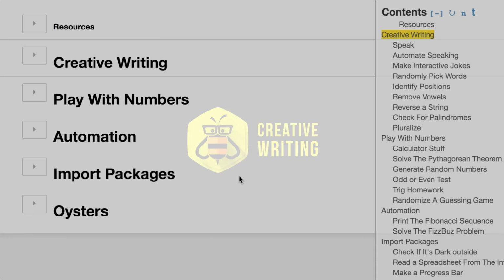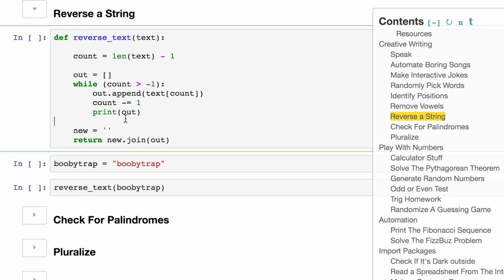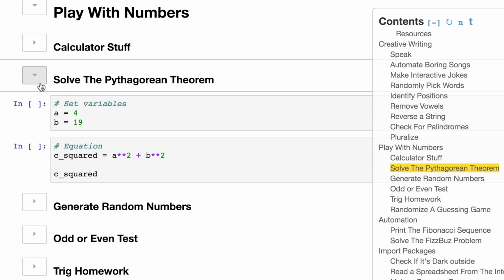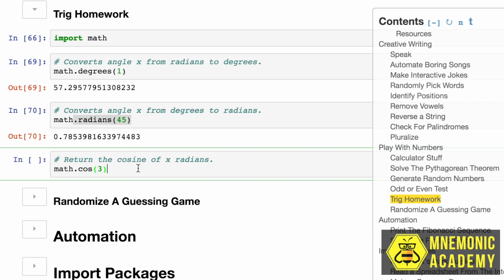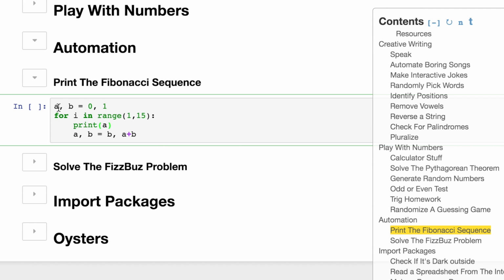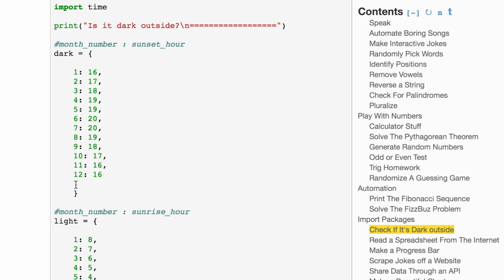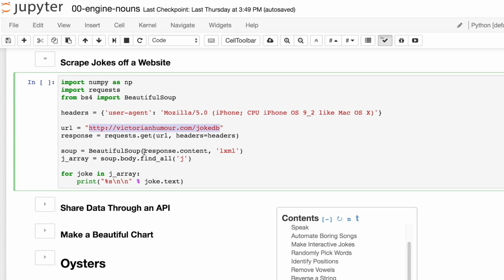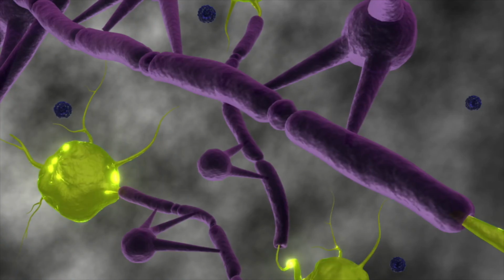Review Python Projects Walkthrough Auto Garage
The following video is from an online educational course produced by Mnemonic Academy that teaches the basics of Python programming using mnemonics, metaphors and the science of learning titled “Learn Python: Like a Bee Student”, taught by instructor Dylan Jorgensen

Welcome our final lesson of chapter 1!

You are now about to experience the top of the pyramid where we will look at the nouns of python in context of real world applications.

So for this lesson Imagine you were taking a course from me to be an auto mechanic instead of a python programmer

We are done learning nouns now, so this is the point where were would be done walking around the garage and simply pointing and naming objects like wrenches, screws and drills.

But before we move on to learning about how all the tools fit together it would be helpful to take a field trip day and open up the hood of many different cars and start getting a feel for where the parts are even if we don’t know what they do.

That is my goal with this video. Think of each project as a car, where we pop the hood and point out where the pieces we have been learning about come together in real applications.

Interested in Learning More About Online Courses That Teach Using Mnemonics, Metaphors and the Science of Learning?